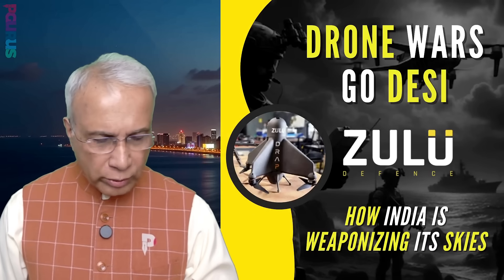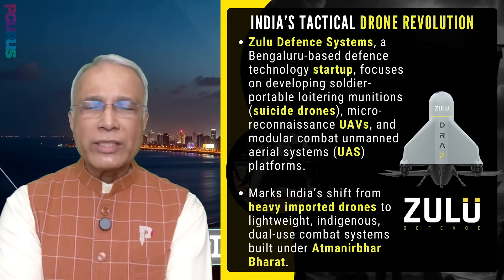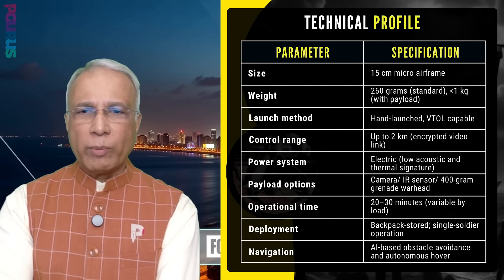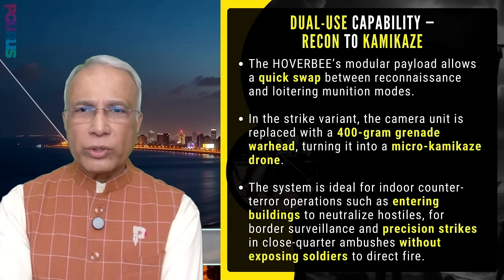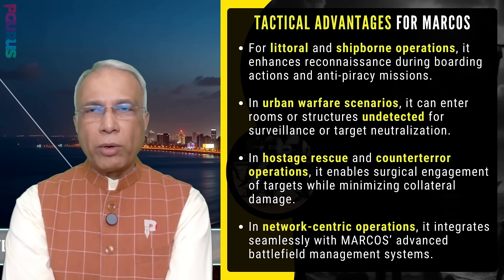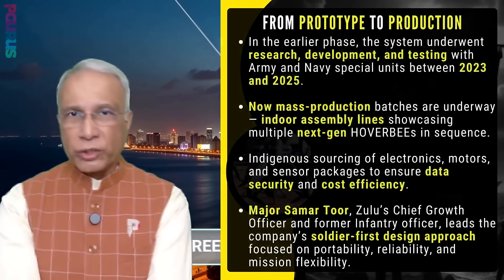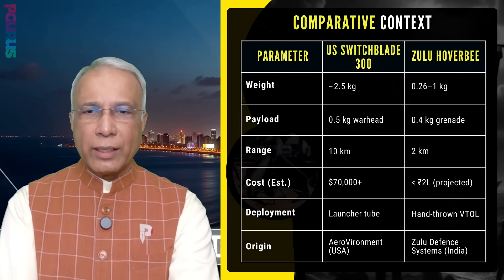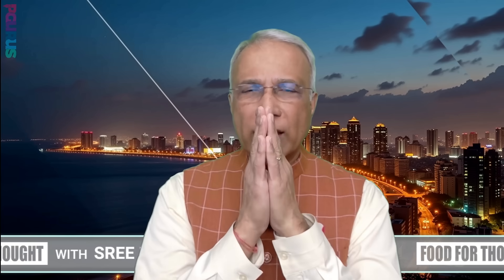Zulu: India’s New Dual-Purpose Loitering Drone | ISR + Precision Strike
India’s indigenous drone ecosystem has taken a decisive leap forward.

Zulu Defence Systems’ Hoverbee is not just a reconnaissance drone — it is a dual-purpose loitering platform capable of real-time ISR and precision strike roles. Designed for rapid deployment, vertical take-off, and modular payloads, Hoverbee reflects how modern warfare is shifting toward compact, autonomous, and expendable systems.

With reports of induction by elite Indian Navy MARCOS units, this platform signals India’s growing confidence in home-grown tactical drone solutions.

In this video, we examine:
• What makes Hoverbee different
• Why dual-purpose loitering drones matter
• How this fits India’s future battlefield doctrine

𝗟𝗜𝗡𝗞𝗦:
2. Sree Iyer App IOS and
3. Amazon.in

𝗠𝗬𝗦𝗧𝗘𝗥𝗬 𝗦𝗘𝗥𝗜𝗘𝗦
Book 1 𝑾𝒉𝒐 𝑲𝒊𝒍𝒍𝒆𝒅 𝑺𝑺𝑹?

𝗠𝗢𝗡𝗘𝗬 𝗦𝗘𝗥𝗜𝗘𝗦:
Book 3 𝗪𝗵𝗼 𝗽𝗮𝗶𝗻𝘁𝗲𝗱 𝗺𝘆 𝗳𝘂𝘁𝘂𝗿𝗲 𝗯𝗿𝗶𝗴𝗵𝘁? Book 3 in Money Series is now available
Book 4 𝗪𝗵𝗼 𝗽𝗮𝗶𝗻𝘁𝗲𝗱 𝗺𝘆 𝗺𝗼𝗻𝗲𝘆 𝘄𝗵𝗶𝘁𝗲? Hindi version

𝗣𝗔𝗫 𝗔𝗠𝗘𝗥𝗜𝗖𝗔𝗡𝗔 𝗦𝗘𝗥𝗜𝗘𝗦:
Pax Americana Series Book 1 𝗪𝗵𝗼 𝗽𝗮𝗶𝗻𝘁𝗲𝗱 𝗺𝘆 𝗦𝘁𝗮𝘁𝗲 𝗽𝘂𝗿𝗽𝗹𝗲?

Now you can also listen to 𝗣𝗚𝘂𝗿𝘂𝘀 𝗼𝗻 𝗣𝗼𝗱𝗰𝗮𝘀𝘁𝘀

The views expressed here are those of the author and do not necessarily represent or reflect the views of PGurus.